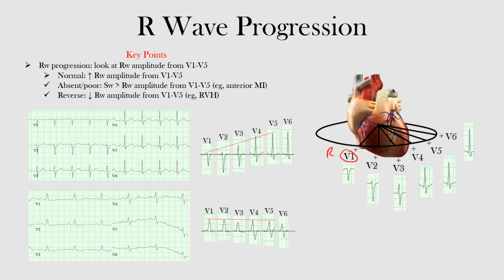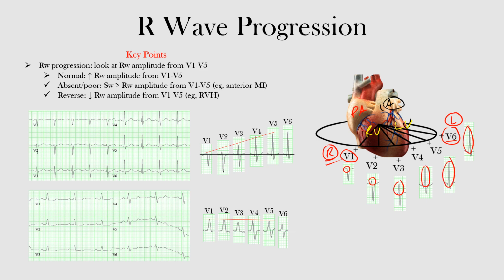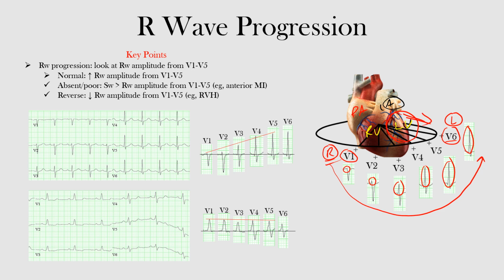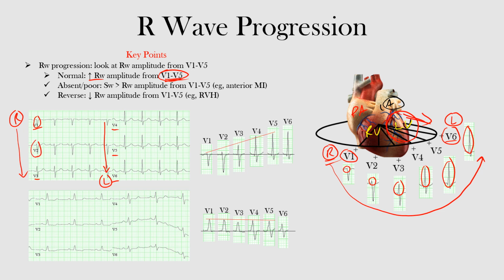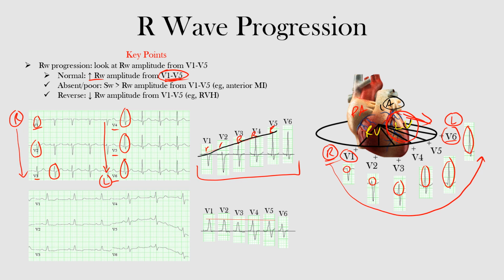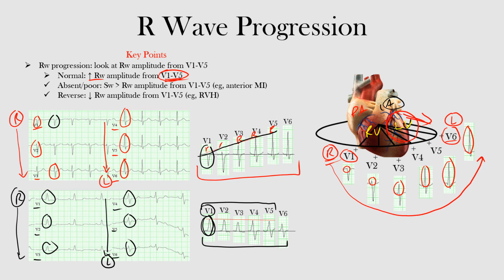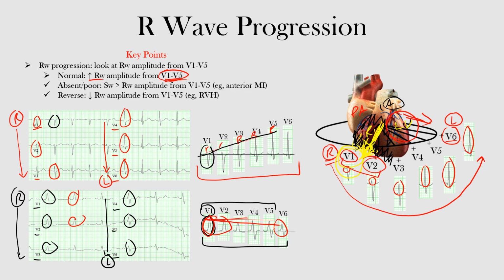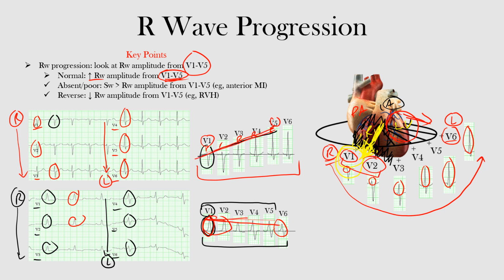R Wave Progression